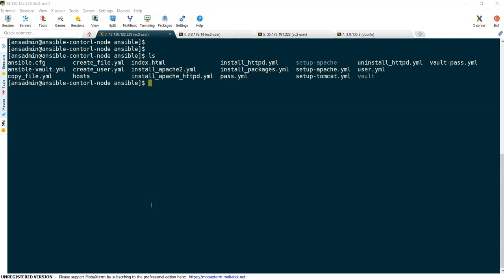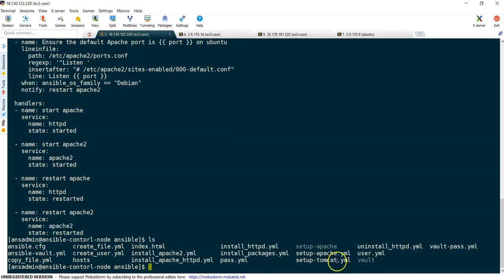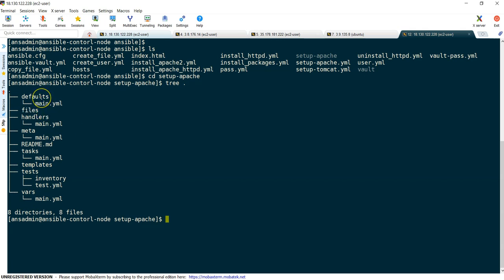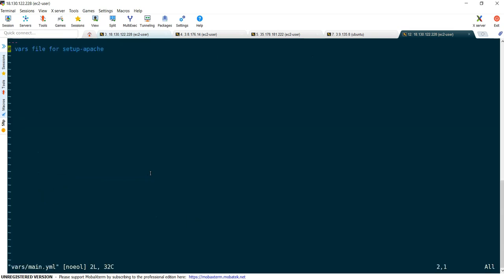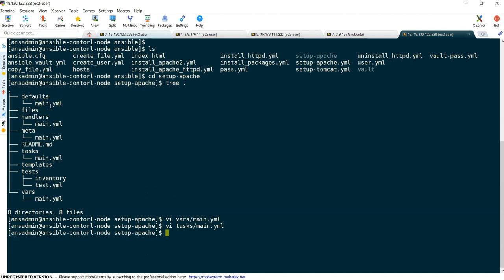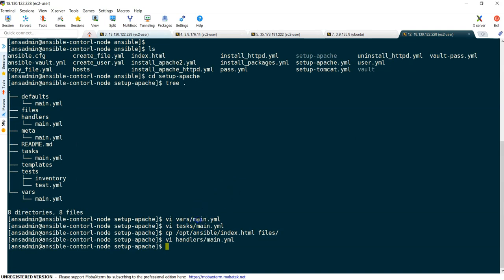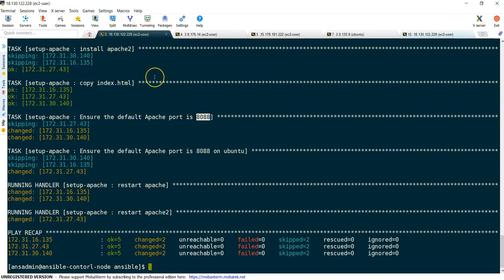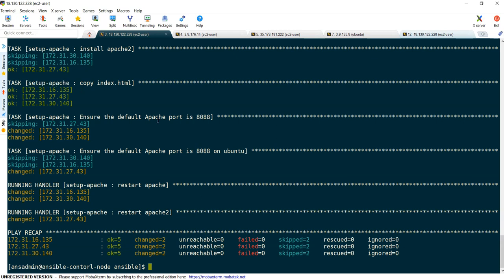Ansible for the DevOps Beginners & System Admins Part 34